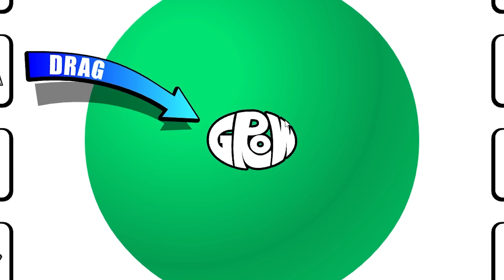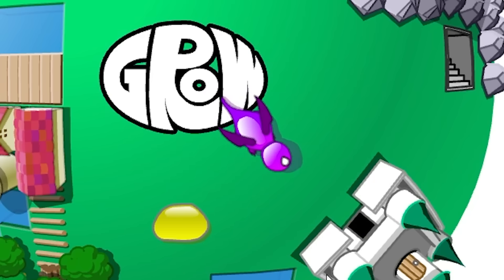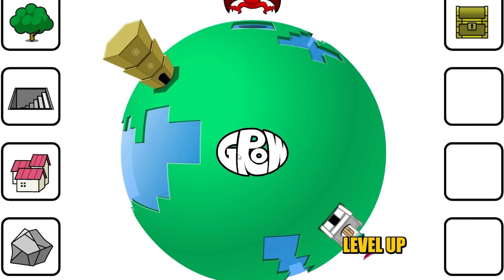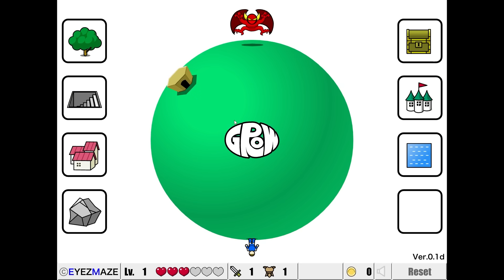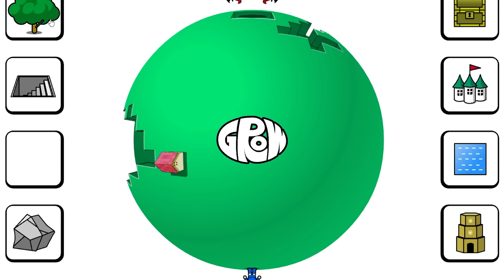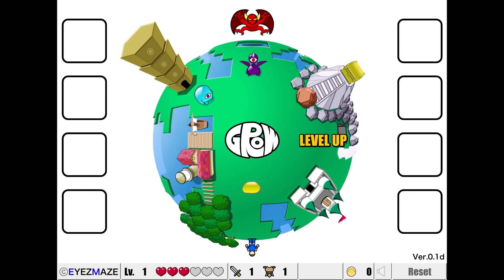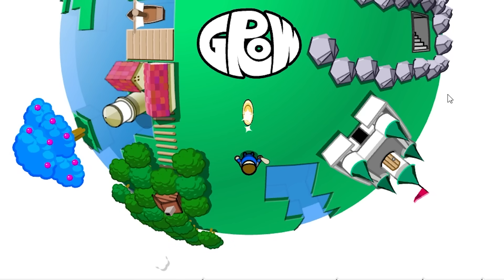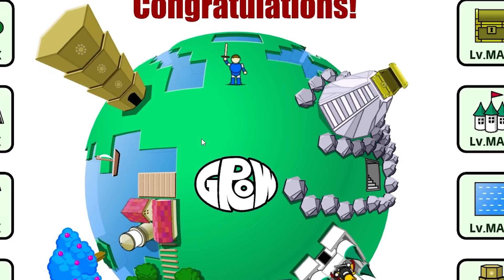Upgrading to MAX LEVEL Planet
It's Grow RPG. Grow RPG is a cool turn based RPG game in which you must build up your kingdom and fight against the evil demon who is trying to destroy your world. Each turn you must place an object in your world such as a tree, a house, some stone, a chest or water for example.